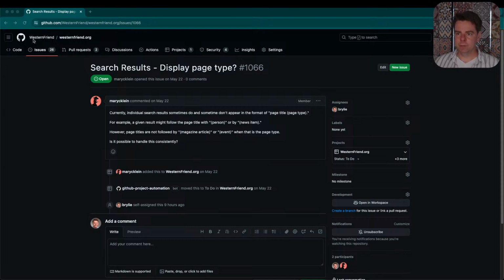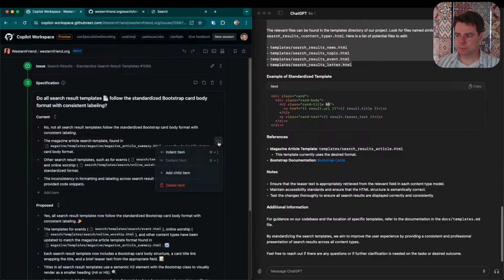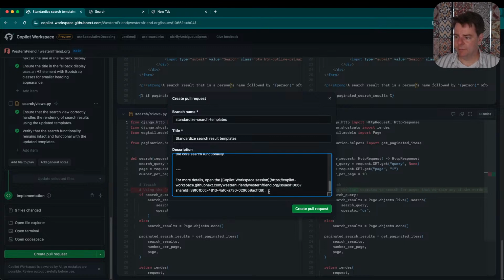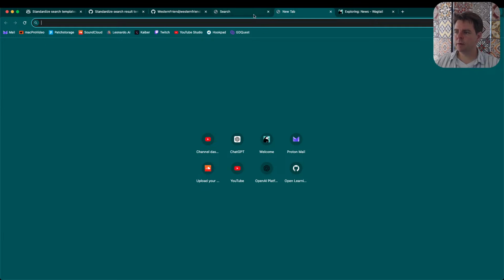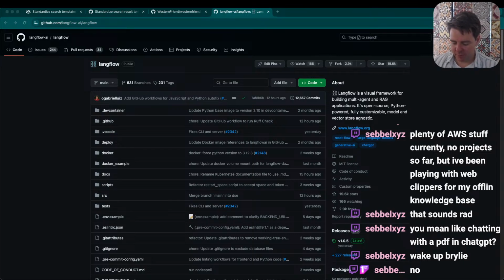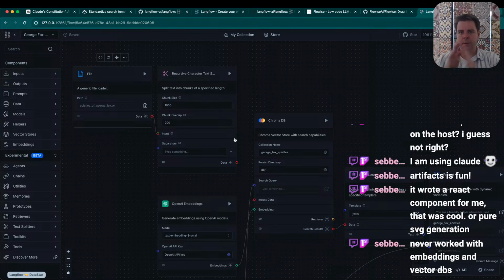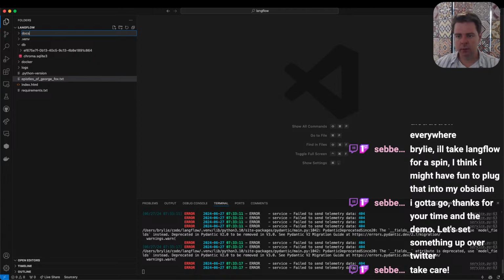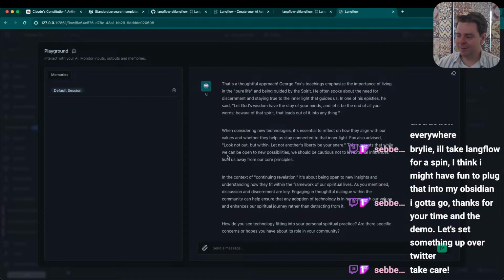Code with Copilot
Using GitHub Copilot Workspace to work on a Django project.